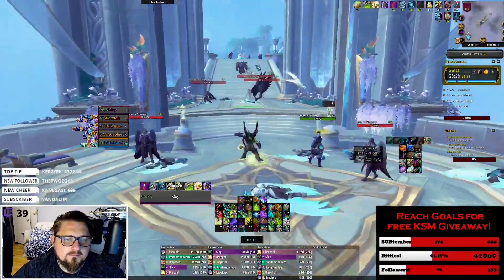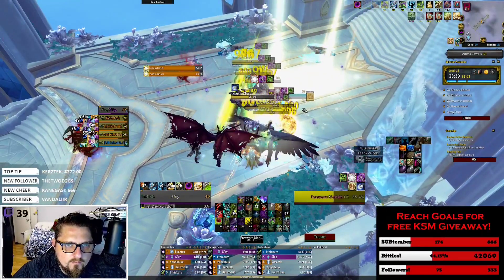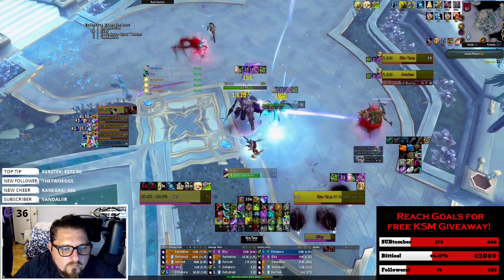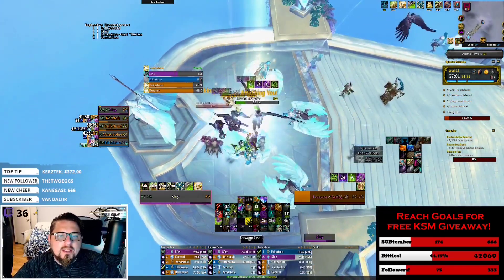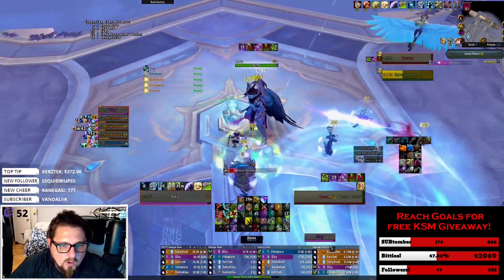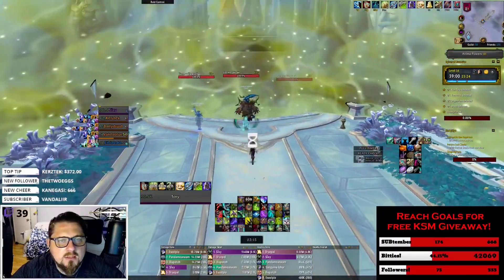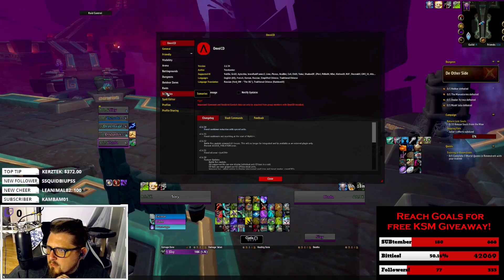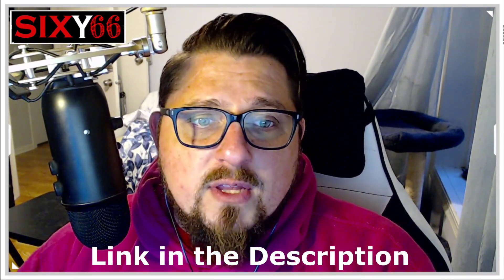Tips to Time 15s | Spires of Ascension | Explosive, Bolstering, Tyrannical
In this video Sixy66 does a guide going over tips and tricks for improving your User Interface. In this 2021 World of Warcraft gameplay he shows you how an improved UI can help you manage mechanics, while targeting and killing explosive orbs in Spires of Ascension. High impact improvements and strategies that when used can drastically increase your chances of timing your Mythic Keystones.

Sixy streams live on Twitch Friday - Tuesday at 6PM central.

0:00 Intro
0:19 ElvUI Dispells, and ability tracking
3:12 Weak Auras and Interrupts
4:12 DBM and Boss Mechanics
4:48 Macros and Priority kicks
5:43 Improving UI/Macros, OmniCD, MRT
7:43 Outro